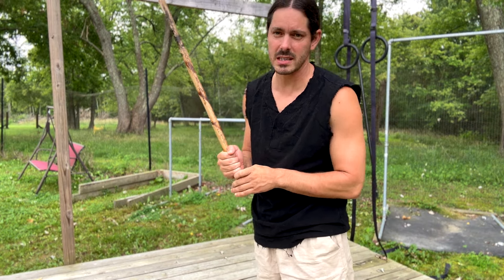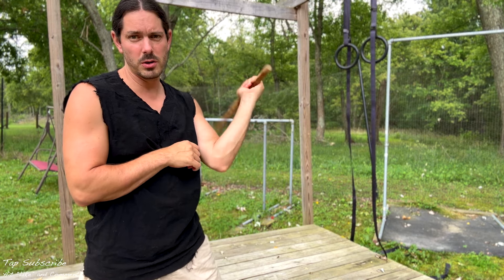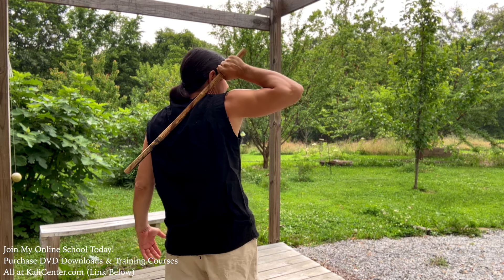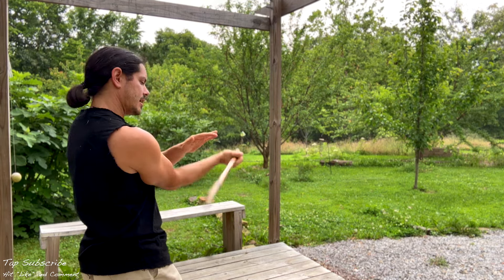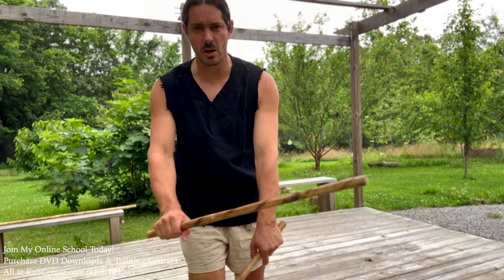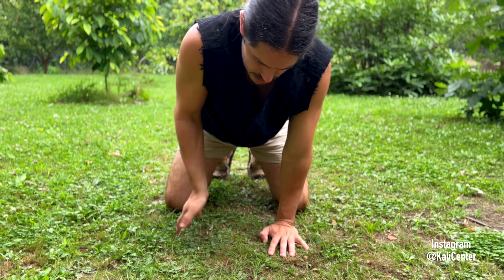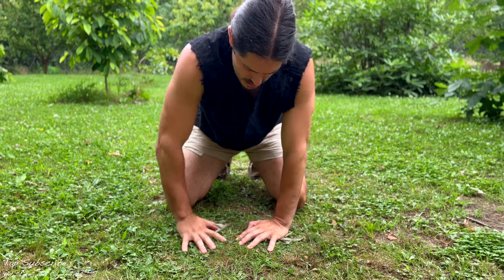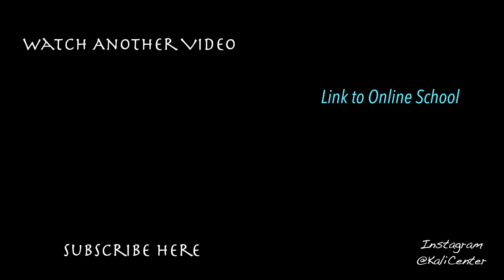Complete Wrist Flexibility Routine for Your Kali Martial Arts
Complete Wrist Flexibility Routine for Your Kali Martial Arts. Wrist flexibility and strength play a major factor in Kali. This greatly helps to improve your striking mechanics, recovery, and health of your wrists after intensive training sessions. Remember, there is no shortcut for this. Be persistent with your practice and you will make great strides all in due time.

School Instagram: @kalicenter
Personal Instagram: @paulkaliflow